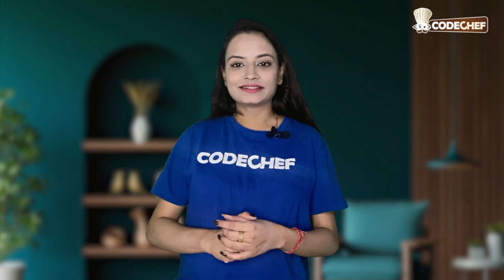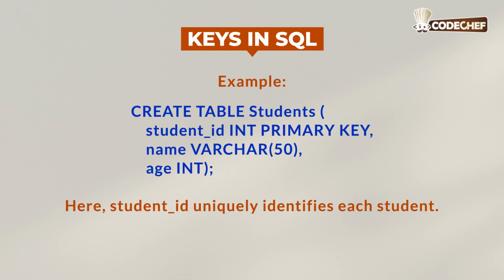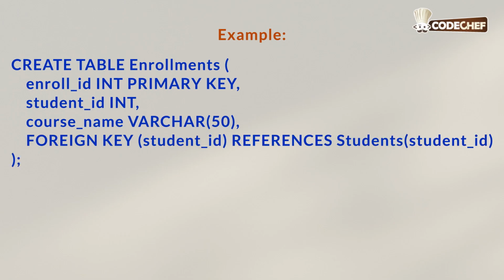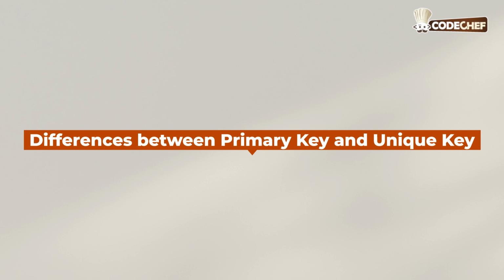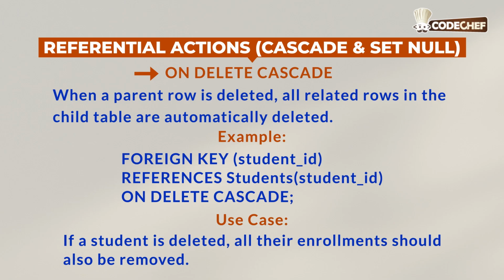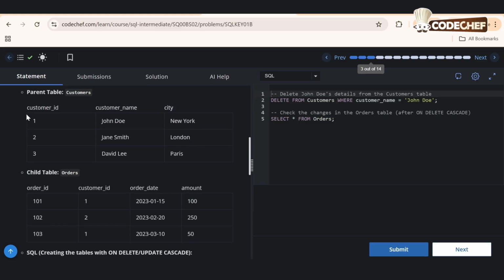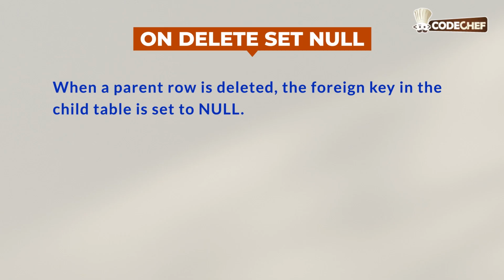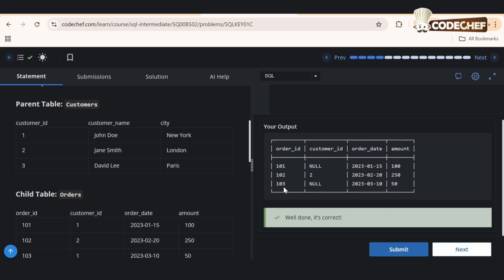Multiple Tables in SQL- Part 3 | Learn Advanced SQL | CodeChef Learn Series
In this video from the Learn SQL | CodeChef Learn Series, we continue our journey into working with multiple tables by understanding Keys and Referential Actions in SQL — one of the most important concepts in database design.

Topics covered:

Keys in SQL

Difference between Primary Key and Unique Key

Referential Actions (CASCADE & SET NULL)

ON UPDATE CASCADE

ON DELETE SET NULL

ON UPDATE SET NULL

You’ll learn how keys maintain data integrity, how relationships between tables are enforced, and how referential actions automatically manage dependent records. These concepts are essential for building reliable database systems and are frequently asked in technical interviews.

If you want to design structured, consistent, and scalable databases, this video is a must-watch.

Understanding concepts is important — applying them is powerful.

Practice regularly on CodeChef to strengthen your SQL fundamentals, improve database design skills, and prepare for real-world development and coding interviews.

Our goal with this series is simple — help you master SQL and grow on the CodeChef platform. 💻🔥